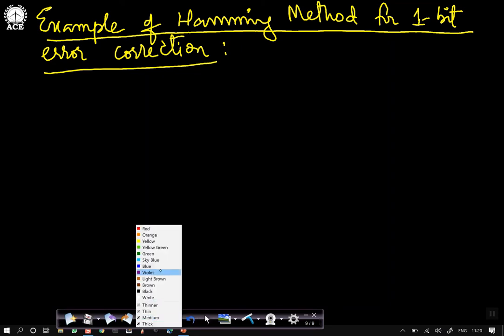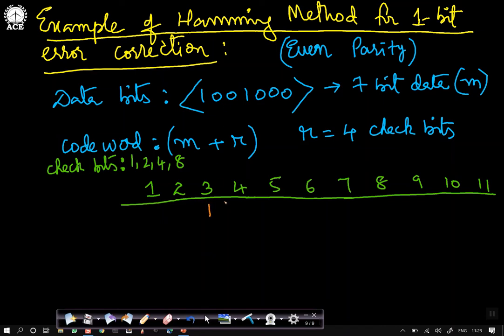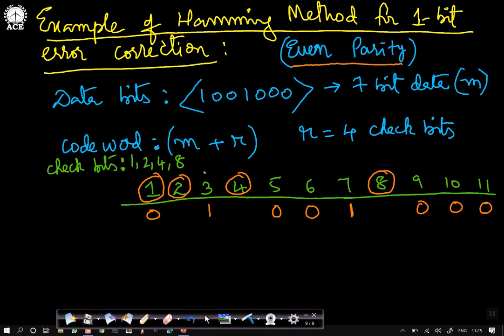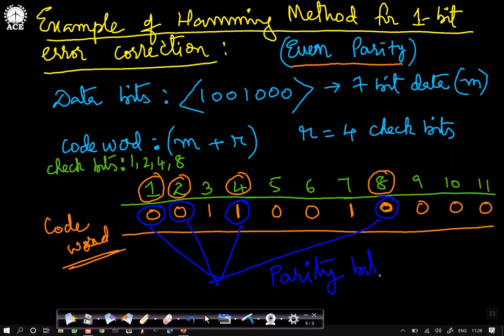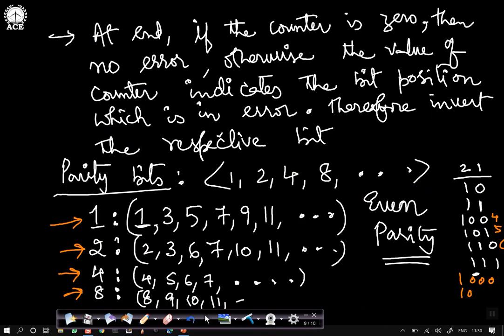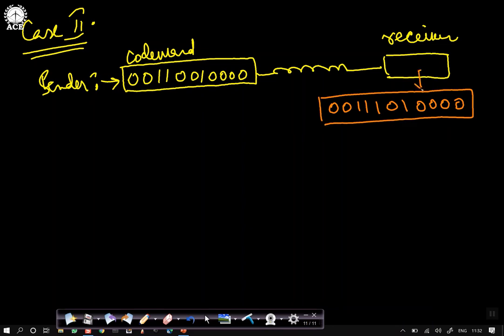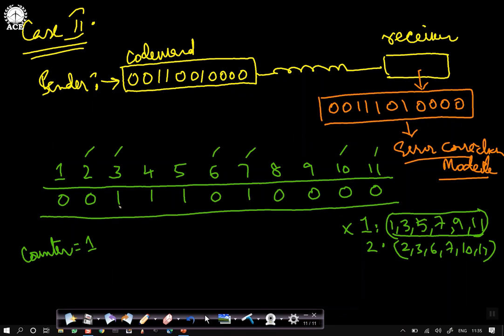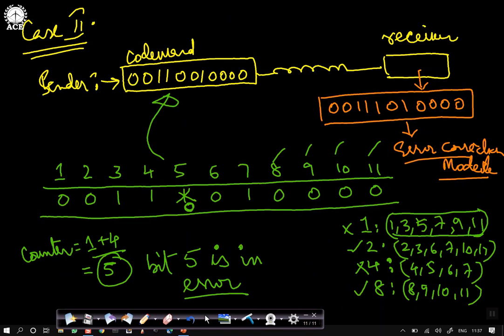Lecture 12 Hamming Code Example - Computer Networks by Dr. Khaleel Khan